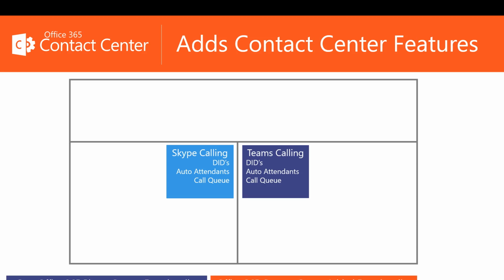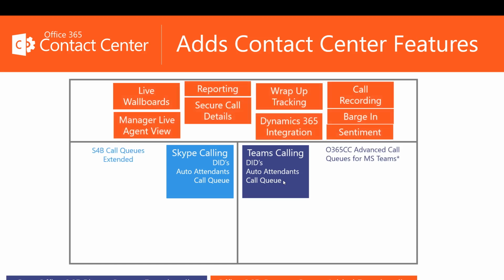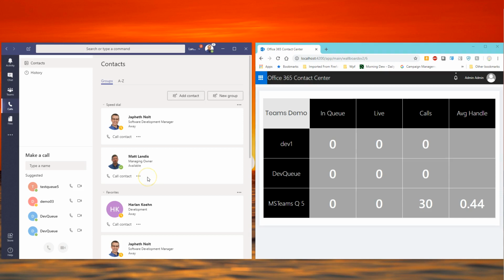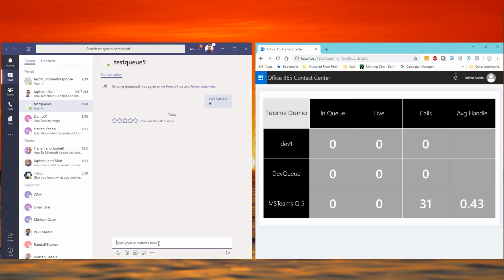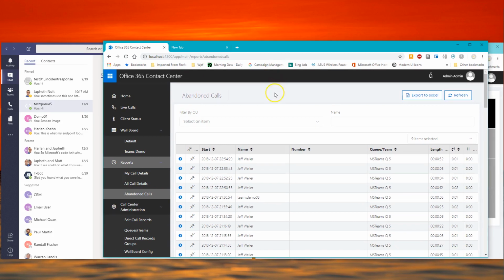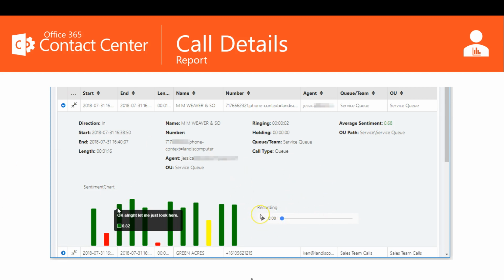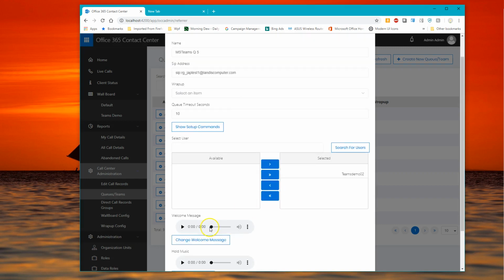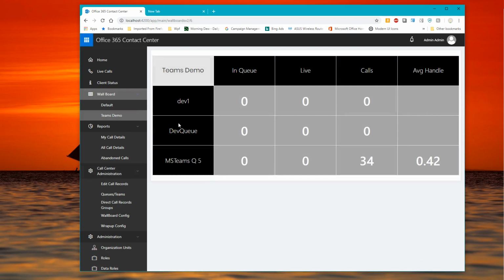Microsoft Teams Contact Center by Landis Technologies